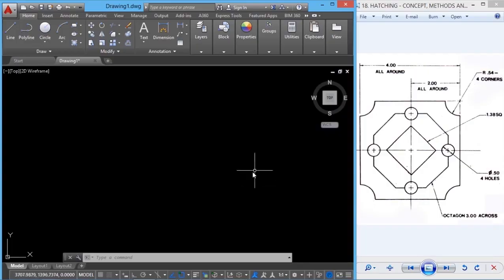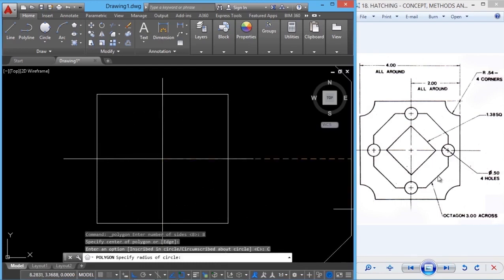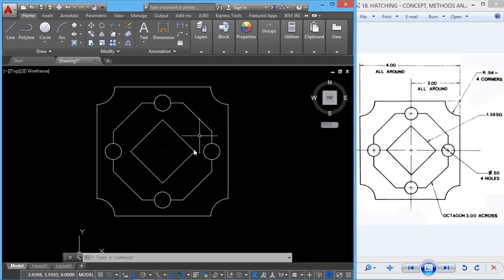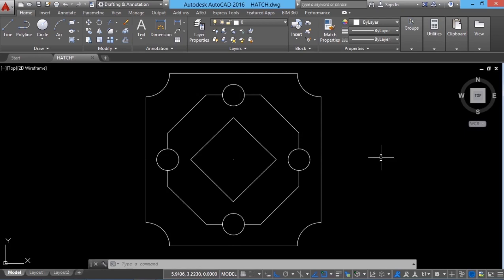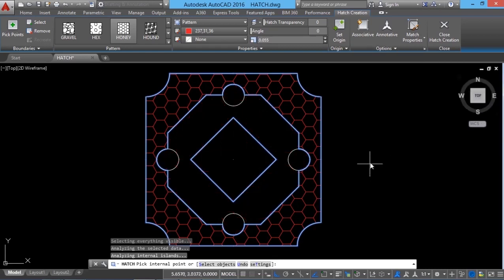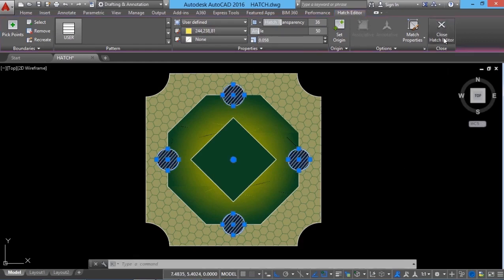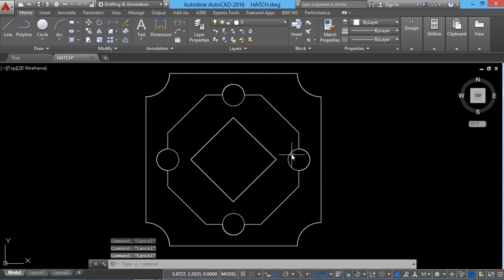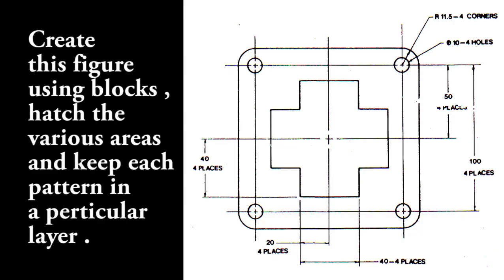HATCHING- CONCEPTS , METHOD AND OPTIONS -18